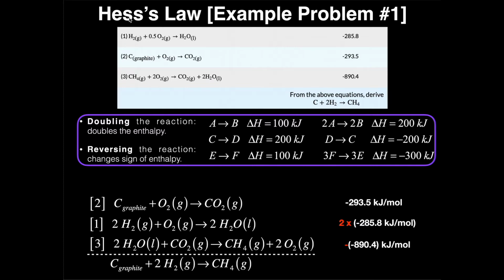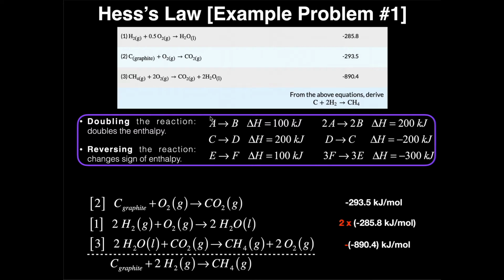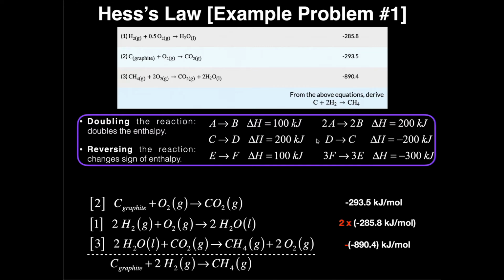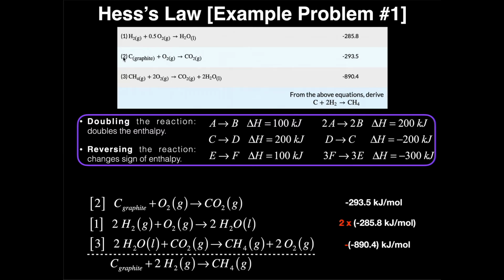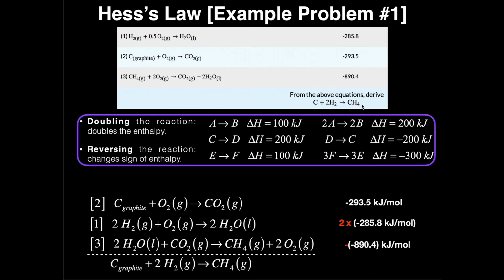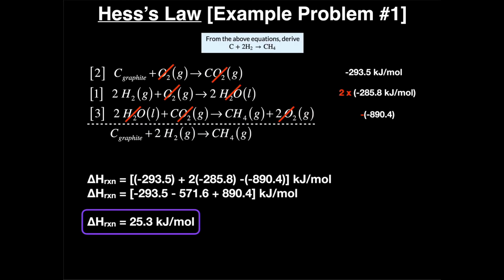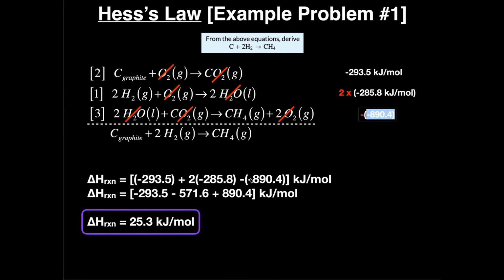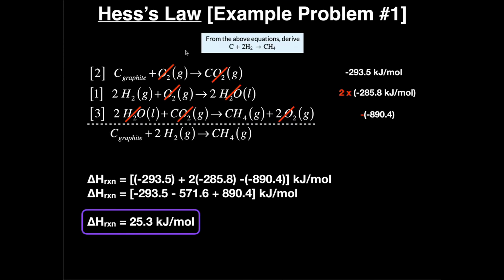Hess's Law | Explanation & Example Problem #1